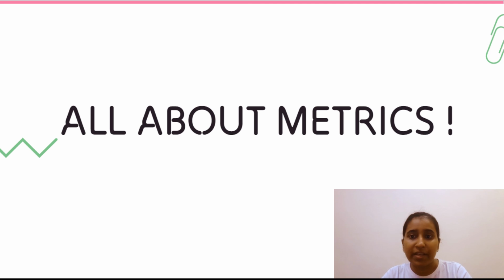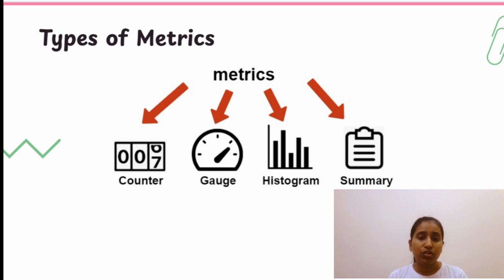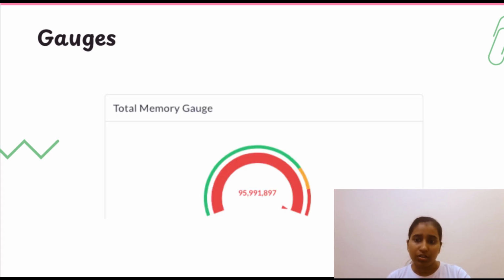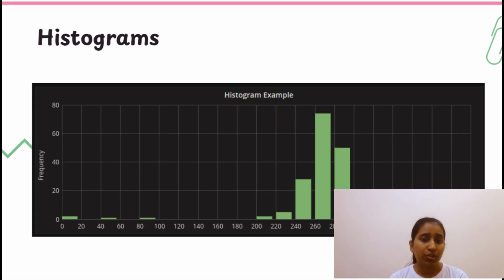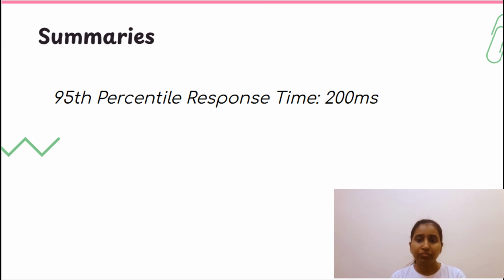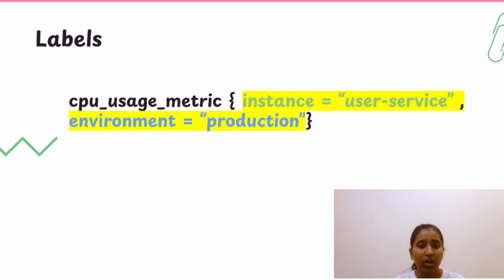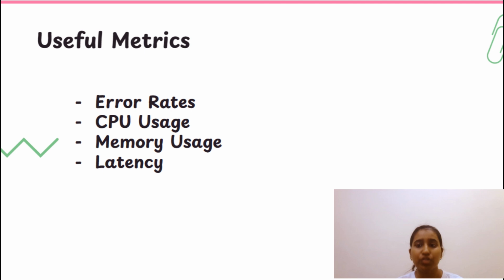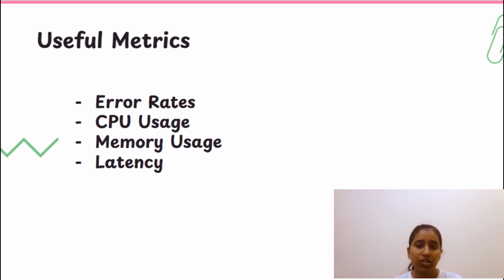Types of Metrics and Key Components of Metrics